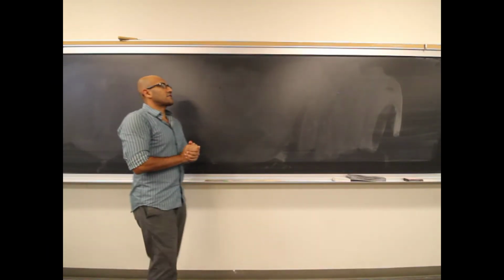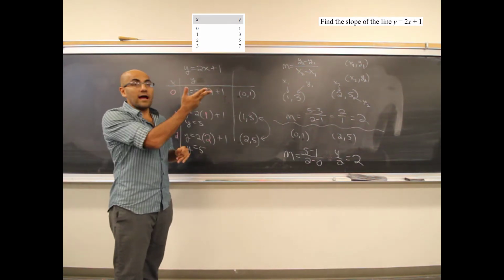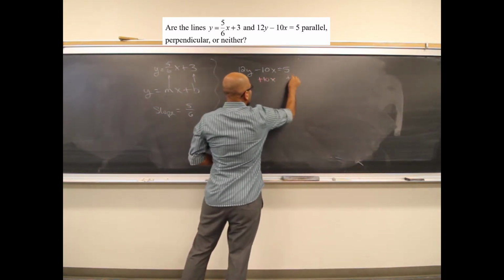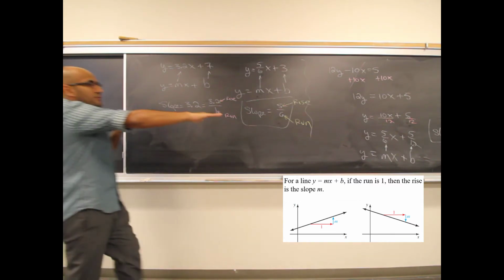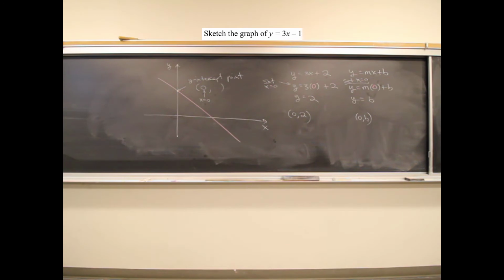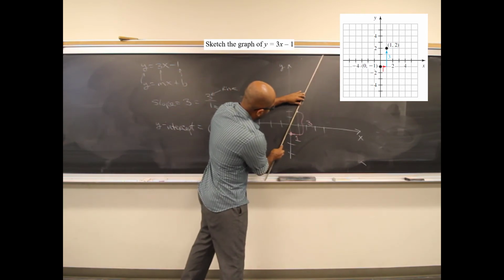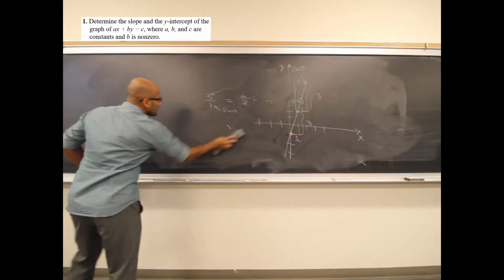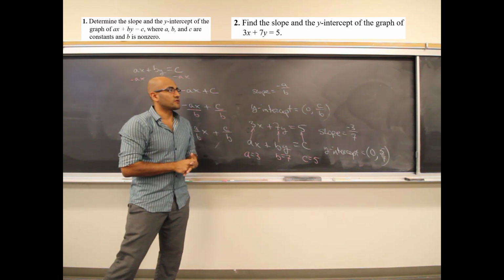Int Alg,Math 80, Lecture Video Ch1 Sec4